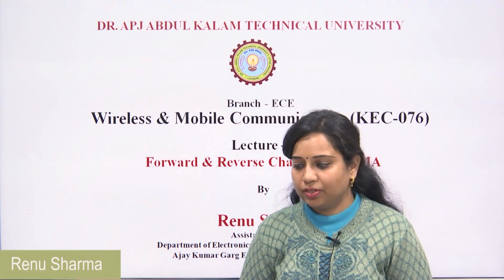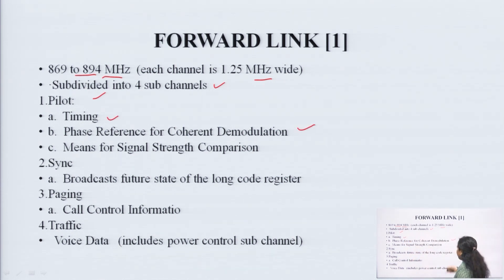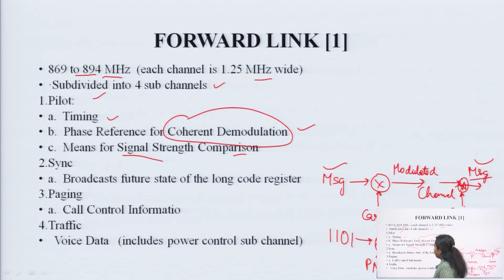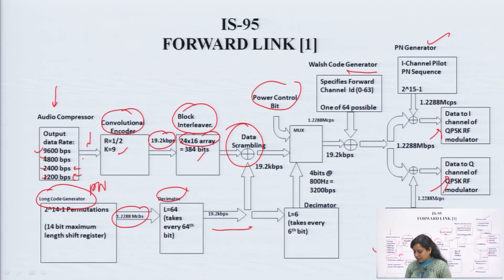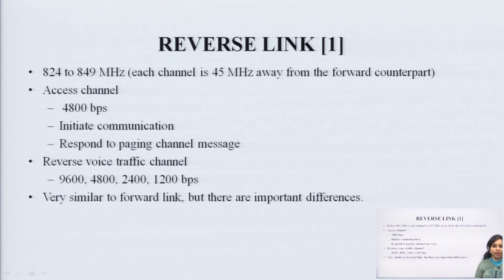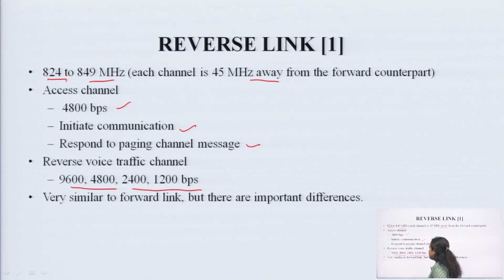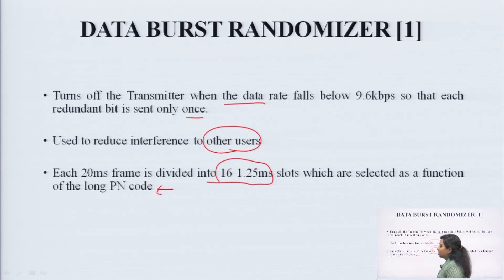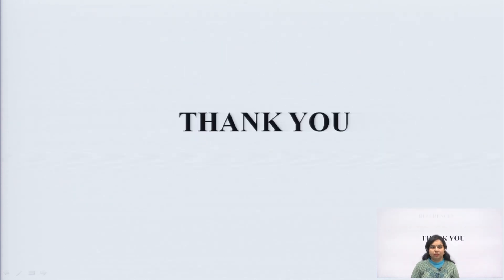Wireless & Mobile Communication | Forward & Reverse Channel of CDMA | AKTU Digital Education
Wireless & Mobile Communication | Forward & Reverse Channel of CDMA |